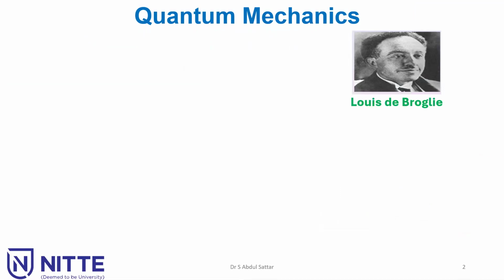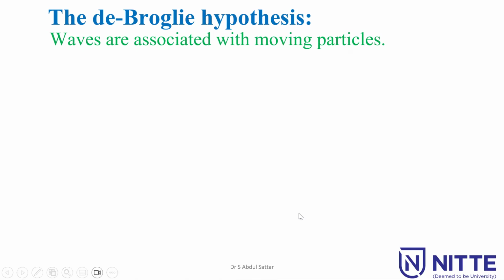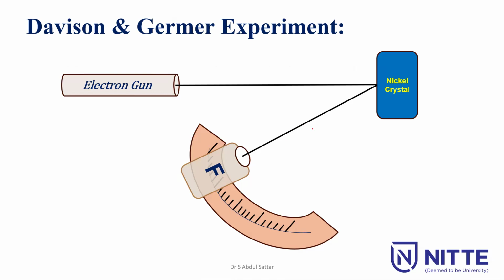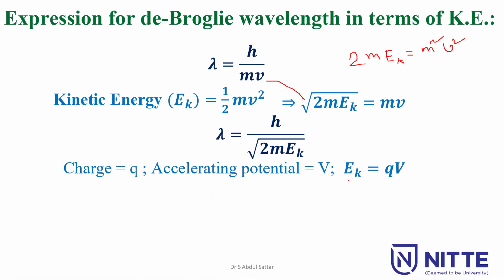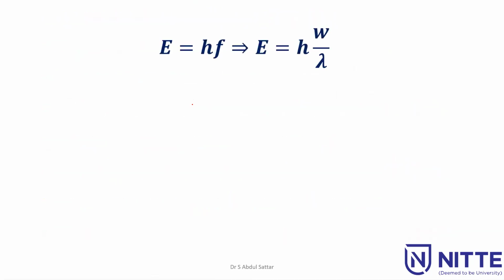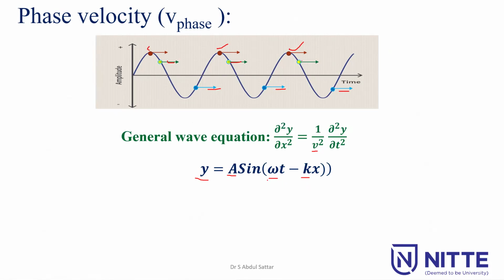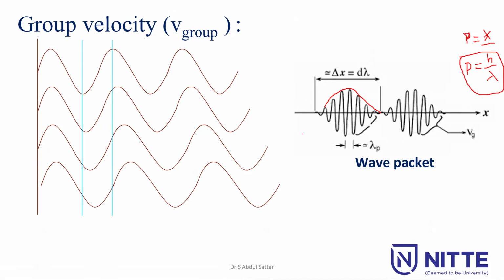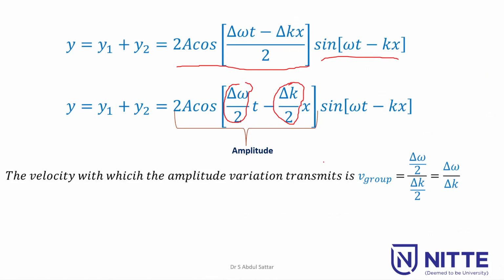Quantum Mechanics Lecture 1